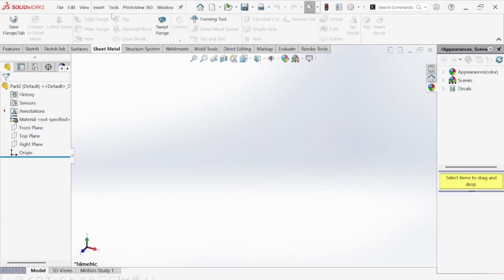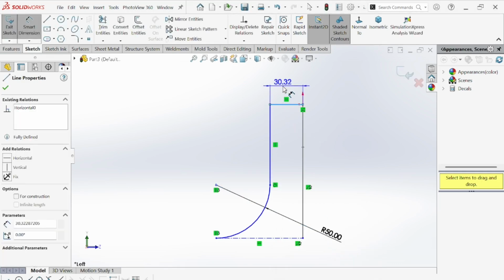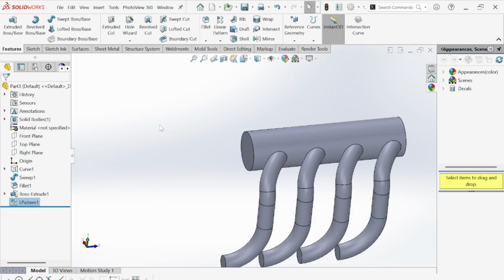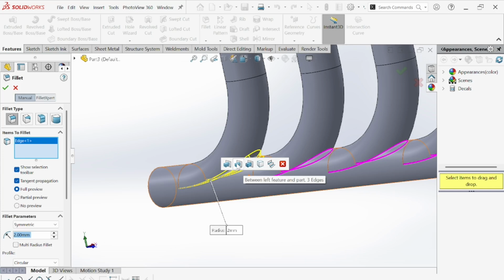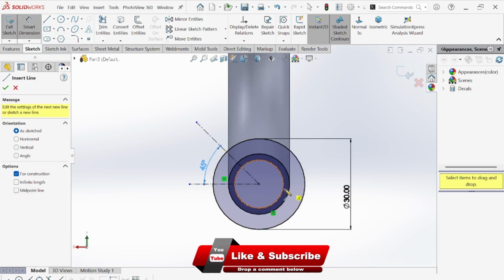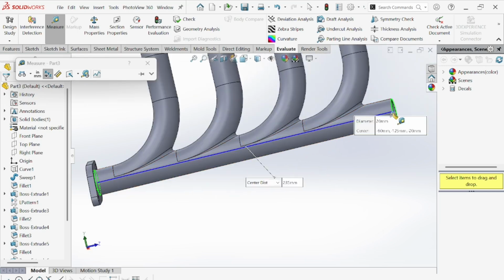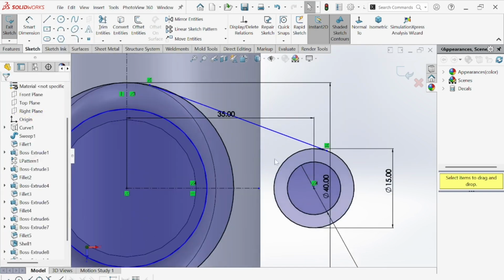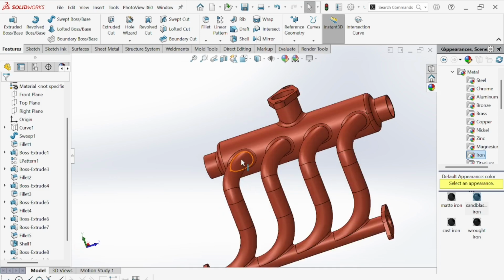solidworks tutorial for advance level modeling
This is a advance level tutorial video for complex modeling and also best  for designing complex design models.
I made this model for advance level students and i made this video in a  very easy way so you can understand and perform it well.

This is a design model of a multi barrel design concept for exhaust model.